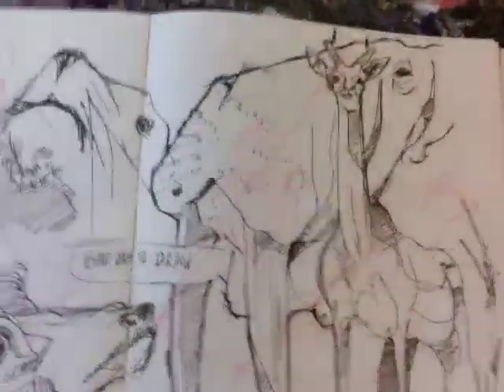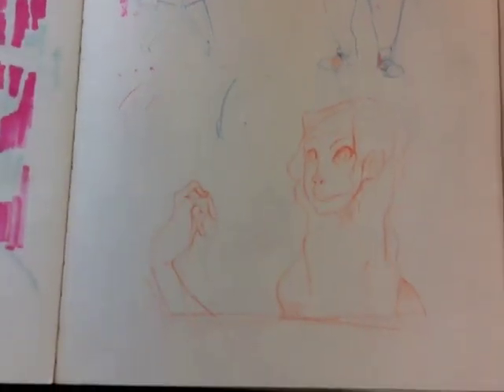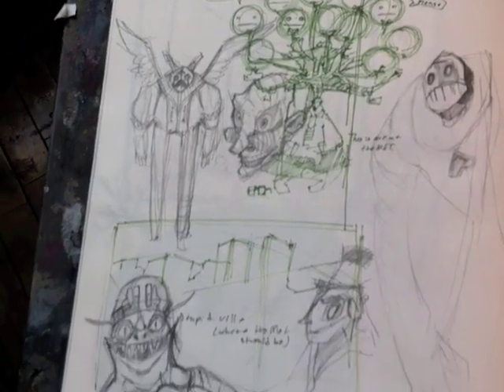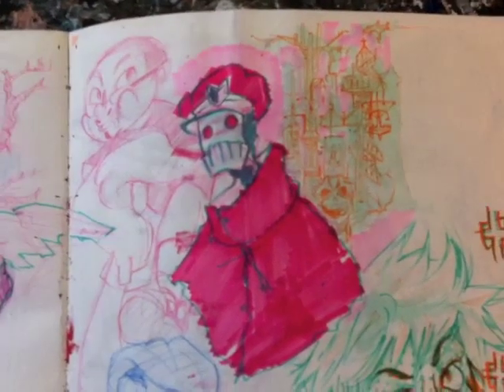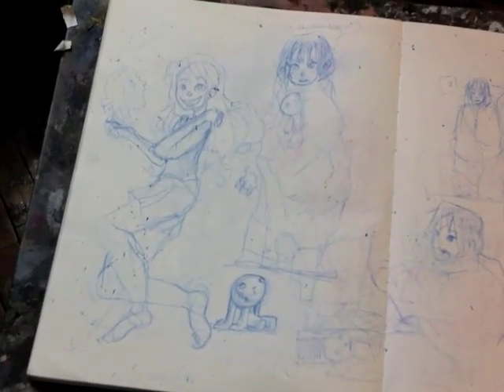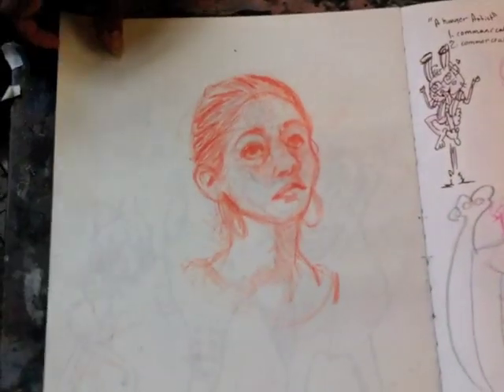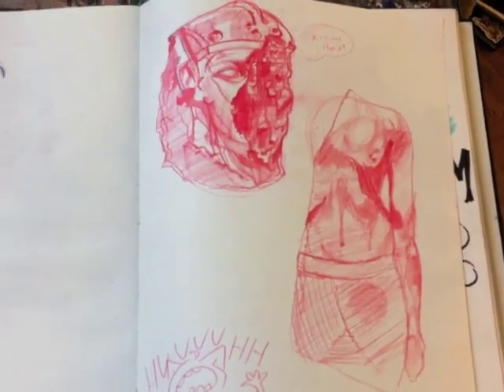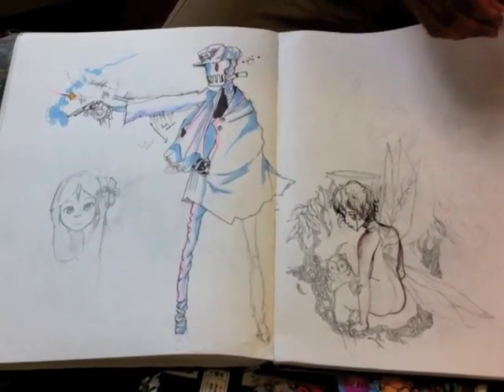Alexander's Sketchbook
Alex was enrolled in my Friday drawing class at the School of Visual Arts. Alex is just pure walking talent. He can certainly draw with the best of em. Finally we've got a guy to represent this semester!!
to learn how to draw like a crazy person.